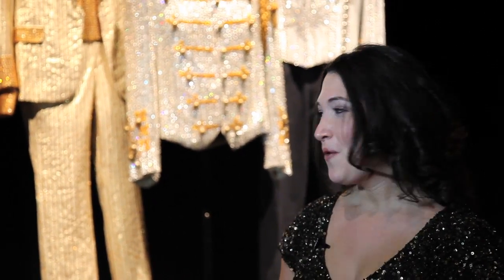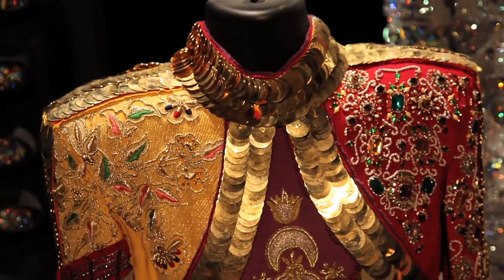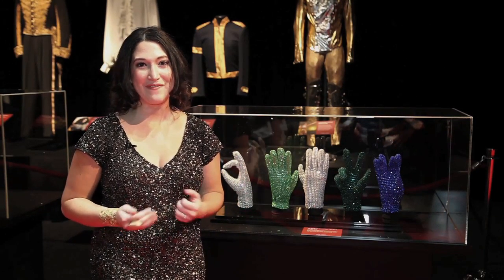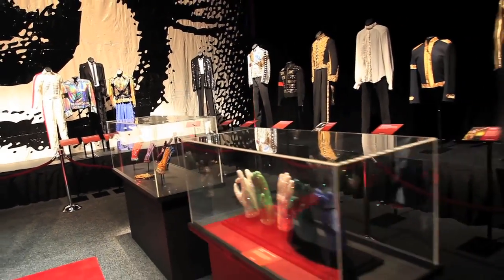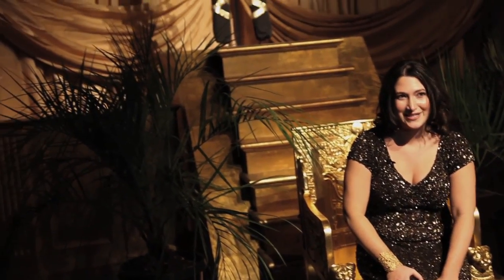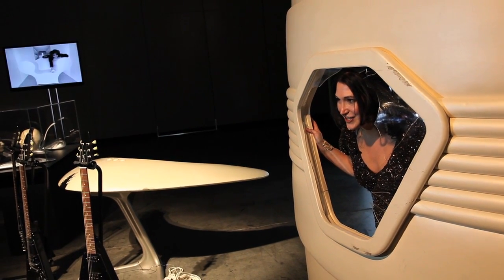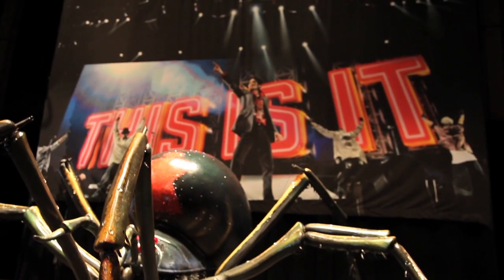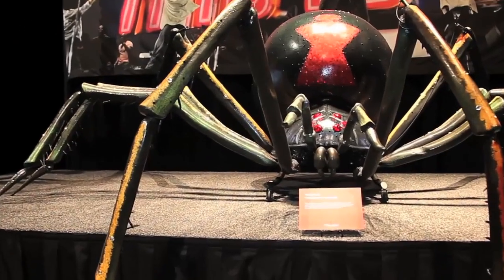Michael Jackson Fan Fest Sneak Peek pt 1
Have a first look at tour memorabilia including costumes, set pieces and more at Michael Jackson Fan Fest! Plan your trip to Las Vegas with special discounted tickets to see Immortal - and Fan Fest